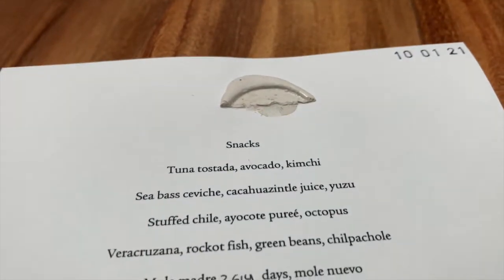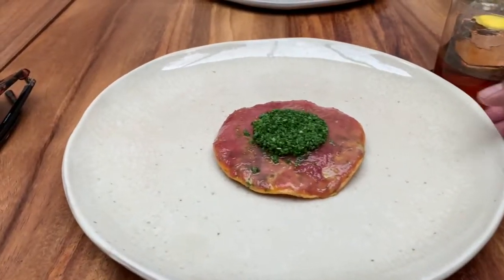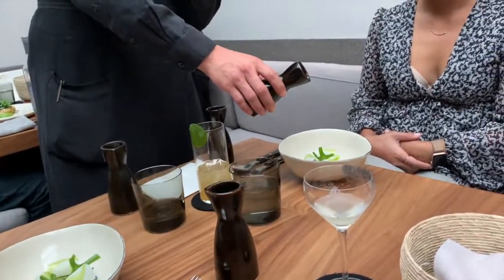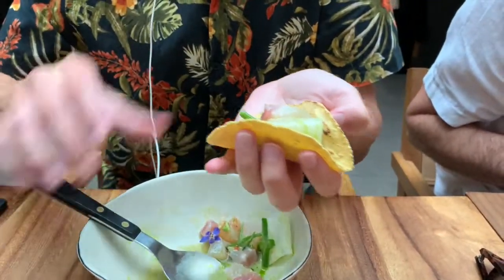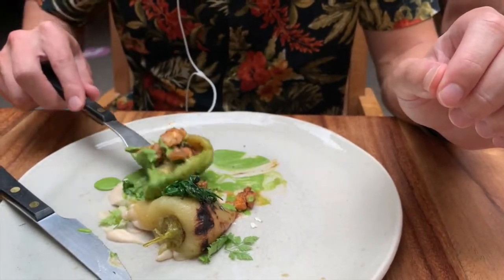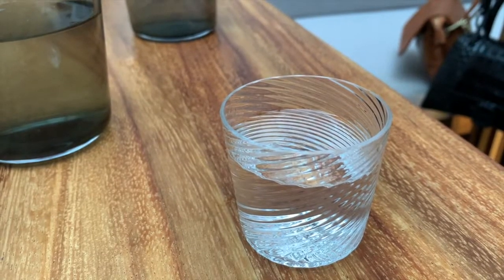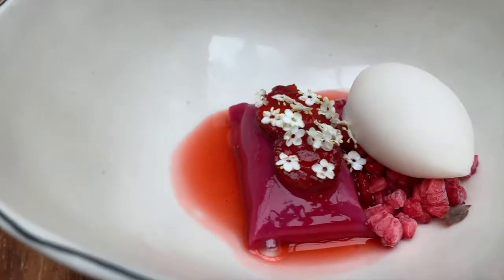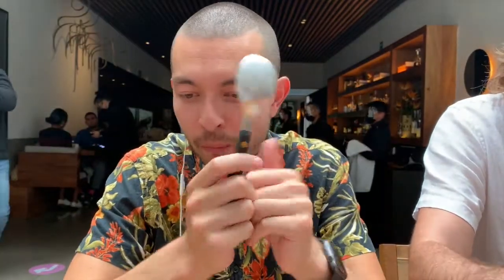PUJOL 7-Course Tasting Menu + 7 Cocktails 🍹 | Eating at Mexico's BEST Restaurant | BTS Kitchen Tour👀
Video Chapters:

0:00 Intro
0:12 Welcome to the Channel
0:46 Welcome to Pujol
1:10 The Menu
1:21 I: "Snacks"
2:25 Interlude: Cocktails I
4:23 II: Tuna tostada, avocado, kimchi
7:04 III: Sea bass ceviche, cacahuazintle juice, yuzu
11:48 IV: Stuffed chile, ayocote puree, octopus
14:10 Interlude: Cocktails II
15:05 V: Veracruzana, rockot fish, green beans, chilpachole
17:06 Cocktail Recap
17:20 Side Quest: Mezcal
18:01 VI: Mole madre 2,614 days, mole nuevo
21:02 Bonus: Birthday Dessert
22:15 VII: Strawberries nicoatole, raspberries, sake kasu
23:16 Thank You: Churros & Boozy Thang
25:00 BTS: Pujol's Kitchen Tour
26:19 Leaving Pujol (and 'Really Good Soap')
26:51 Preview of Next Week: Centro Historico Tour with Patrick & Krizia!

Places + Food:

- Snacks*
- Tuna tostada, avocado, kimchi*
- Sea bass ceviche, cacahuazintle juice, yuzu
- Stuffed chile, ayocote puree, octopus**
- Veracruzana, rockot fish, green beans, chilpachole
- Mole madre 2,614 days, mole nuevo
- Strawberries nicoatole, raspberries, sake kasu

*FAVORITES (more *s = more nomz)